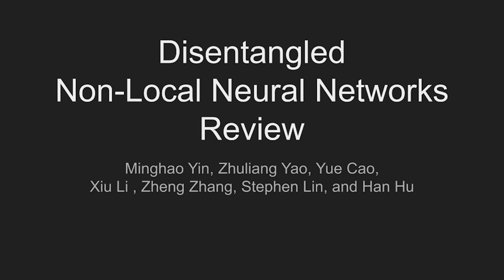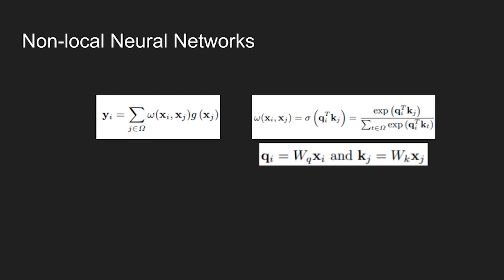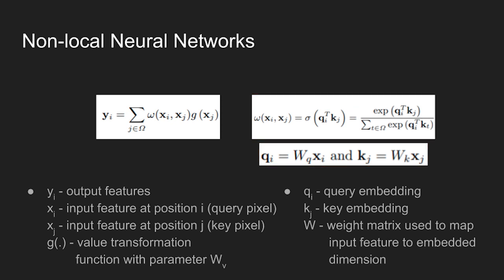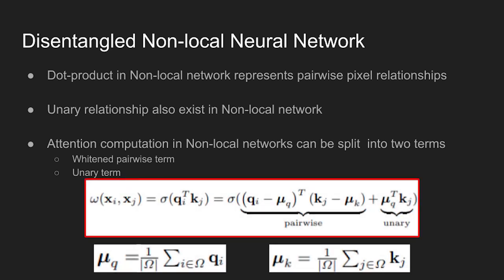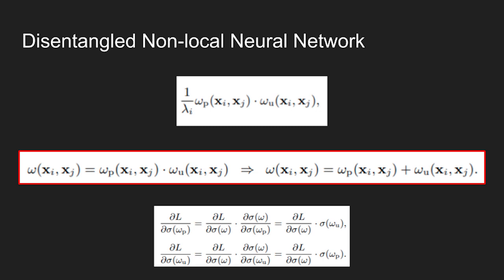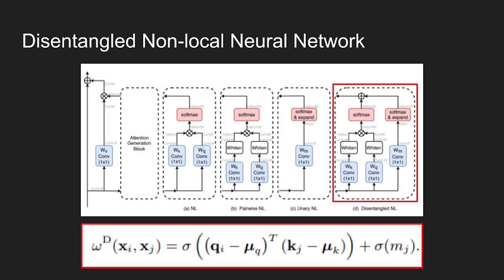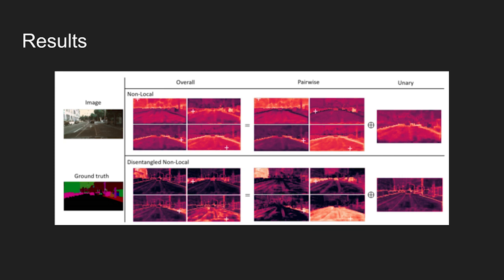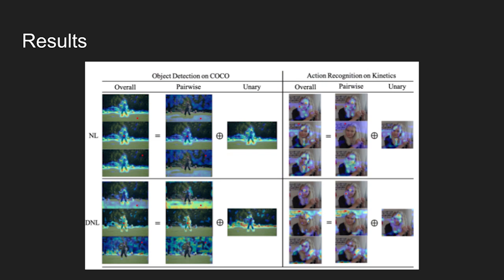Disentangled Non local Neural Networks